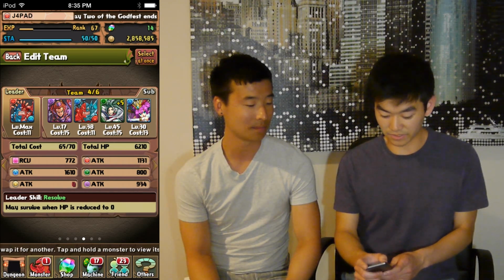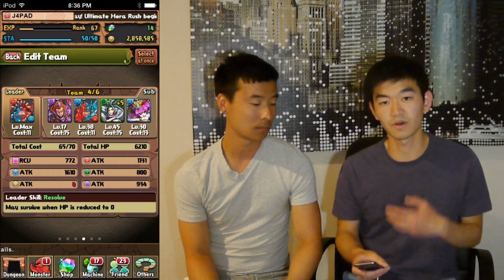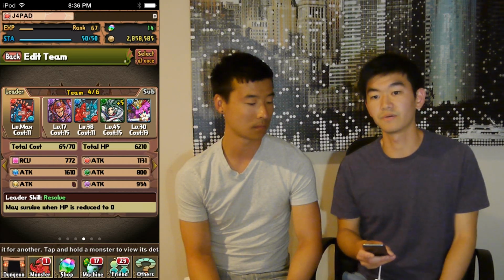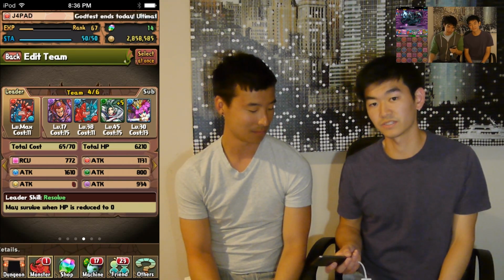Puzzle and Dragons: Team Building 101 - Zombie Teams [Episode 3]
Ace and Kain here for our third episode of Team Building 101. This episode we focus on the zombie team! We made this team on our J4 account.

Let us know what you think about zombie teams in the comments below.